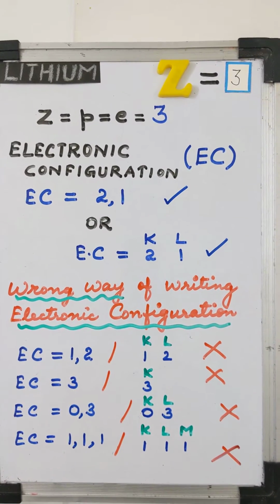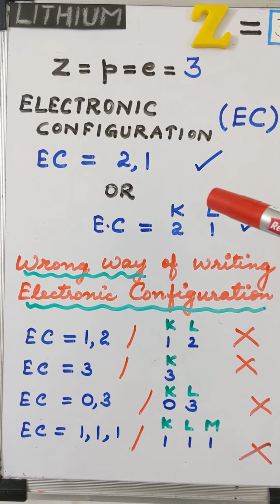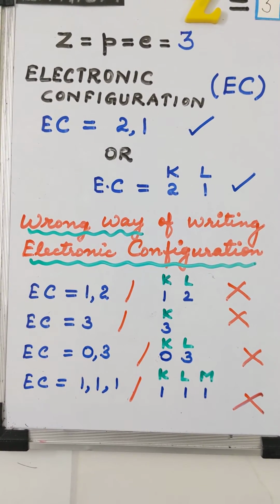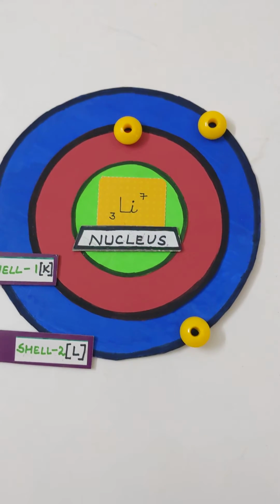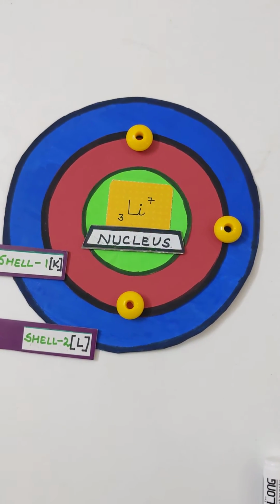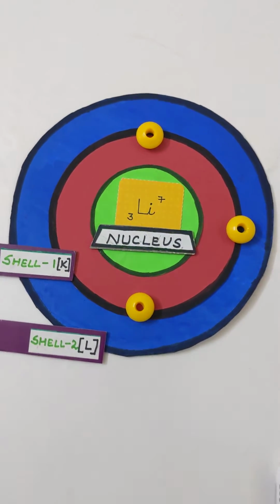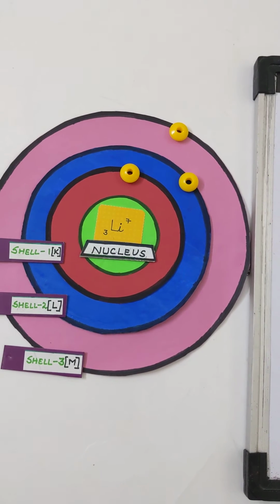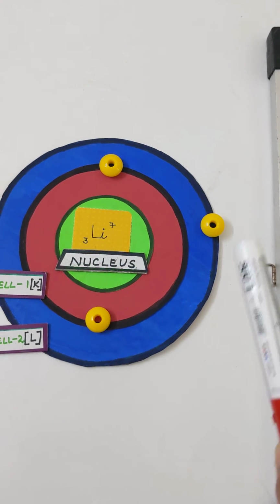Lithium - Electronic Configuration